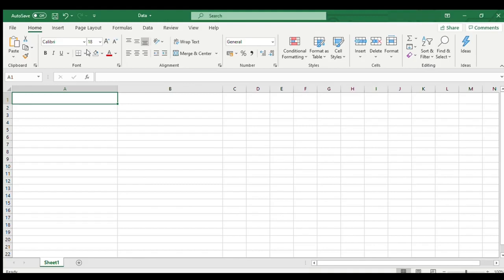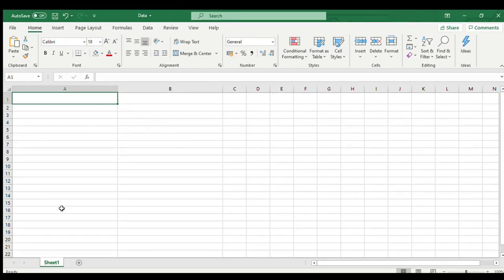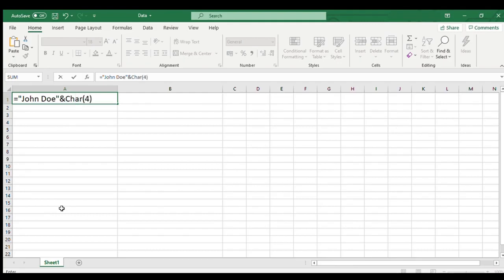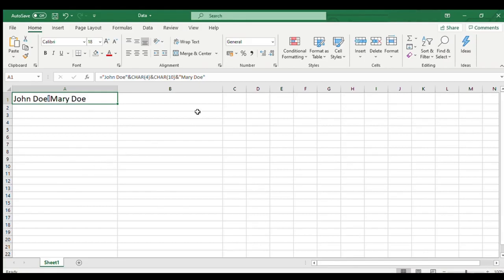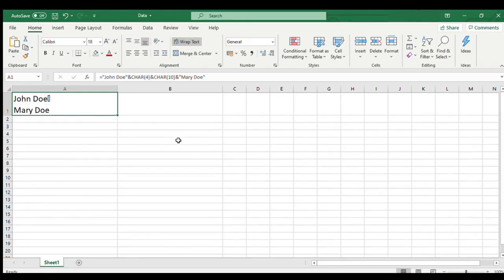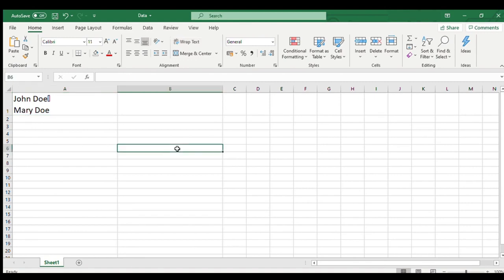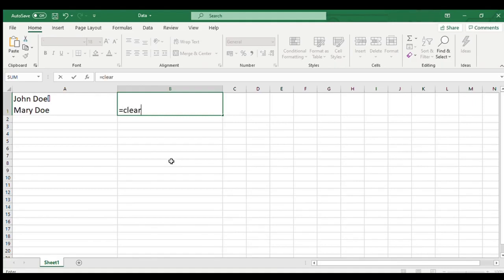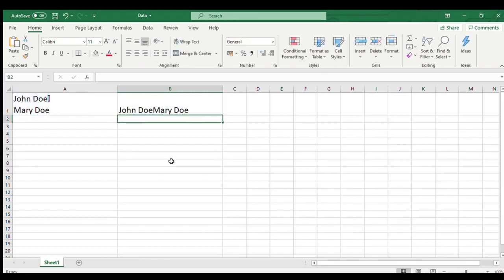What is Clean Function and how to use it in Microsoft Excel | Learn in 5 Minutes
The Microsoft Excel CLEAN function removes all nonprintable characters from a string.

The CLEAN function is a built-in function in Excel that is categorized as a String/Text Function. It can be used as a worksheet function (WS) in Excel. As a worksheet function, the CLEAN function can be entered as part of a formula in a cell of a worksheet.

So, this Excel tutorial explains how to use the Excel CLEAN function with syntax and examples.